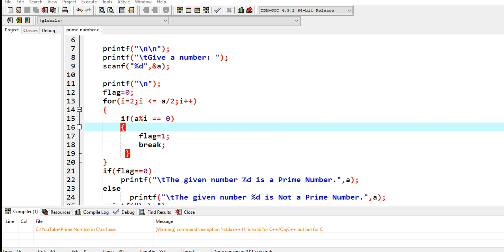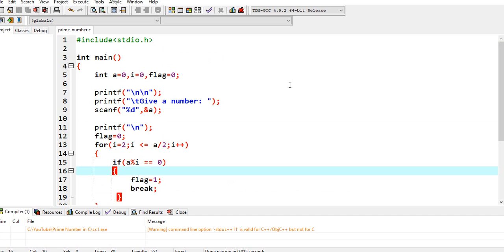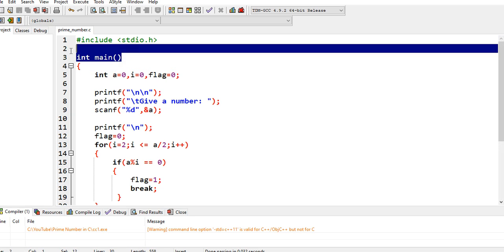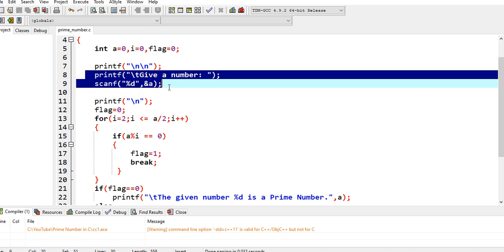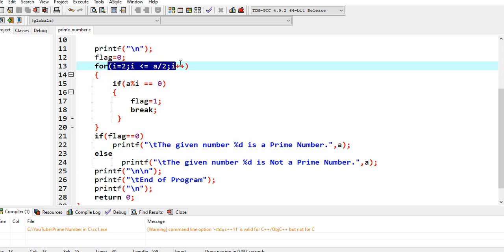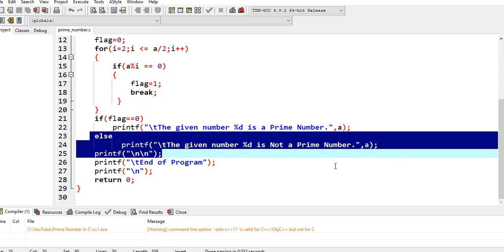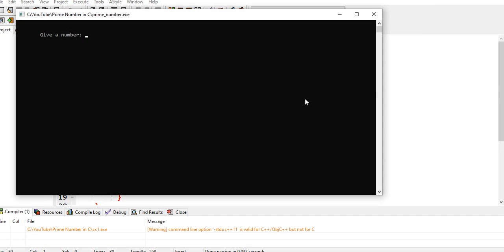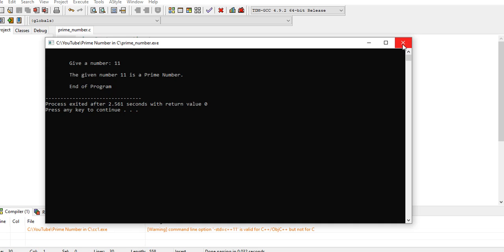Prime Number in C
A simple program asks the user to give a number and then the program will check if the given number is a prime number or not using a c programming language.